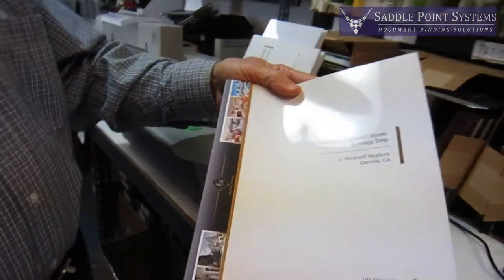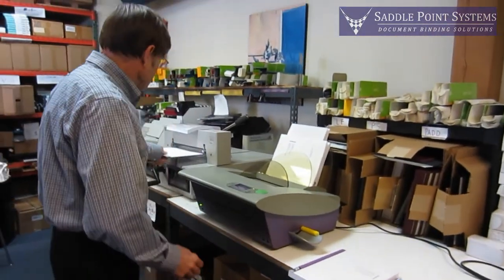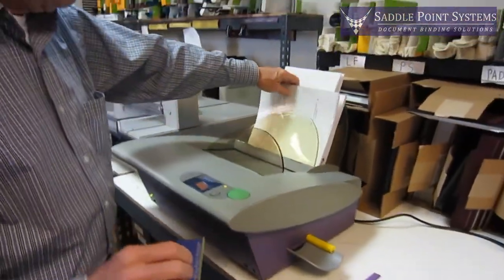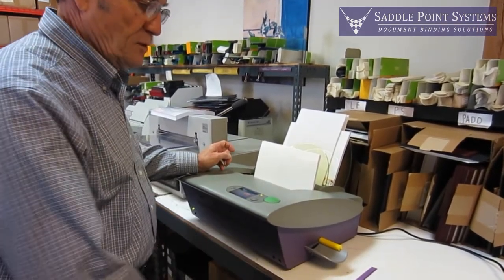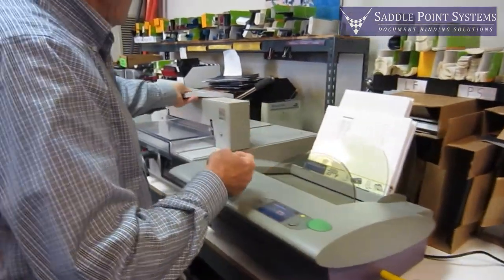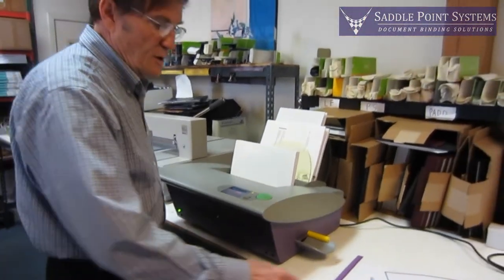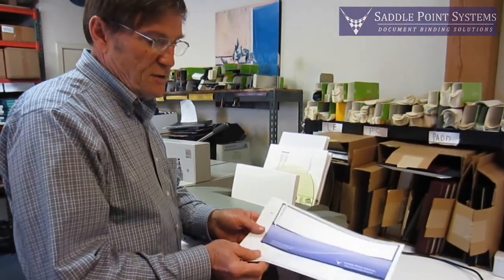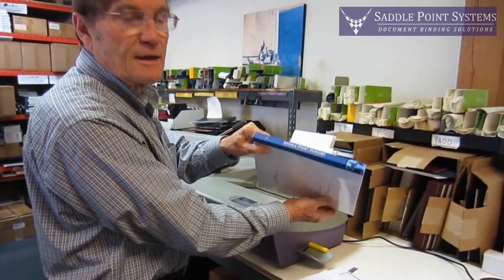Binding Custom Image Strip Books with Fastback Model 20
Jim Kelly demonstrates how to create completely customized tape bound books using the Powis Image Blank and the Fastback® Model 20. Beginning with a sheet of three blank strips, we print the design from a template using an inkjet printer, detach the strip from the sheet, place our book in the machine and insert the Image Strip. Books can be bound with a maximum front wrap, even wrap or a custom wrap, depending on the desired graphics and document width.

For on-demand printing on blank Image Strips, or help designing your own Image Strips, call us toll free at or check out our website for helpful hints, templates and information on pricing for equipment and supplies